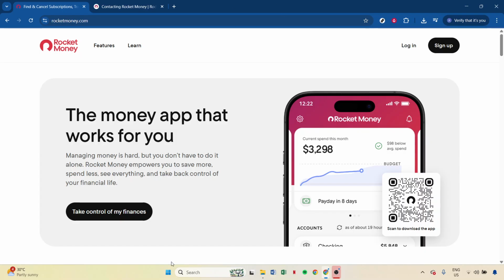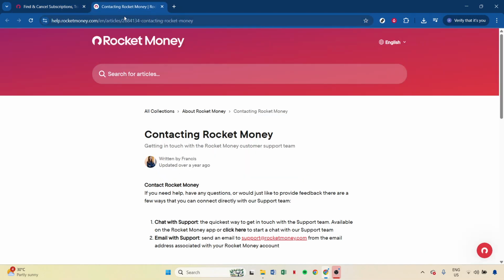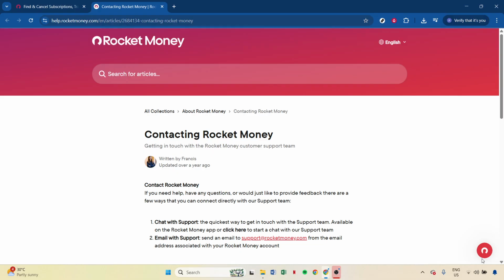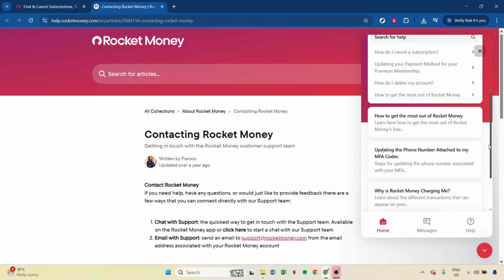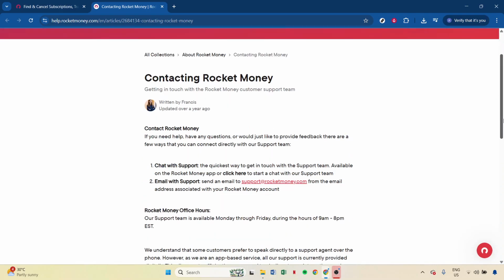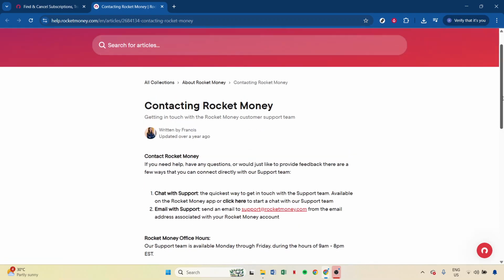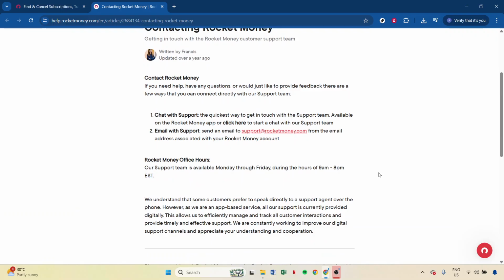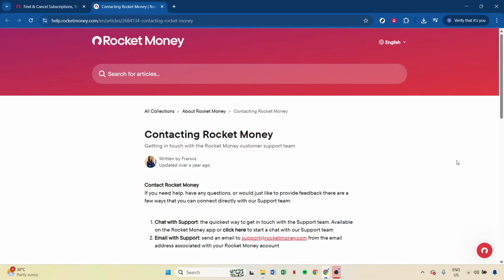How to Contact Rocket Money Customer Support (Fast Help)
Need help with Rocket Money? 💸 In this quick tutorial, we’ll show you how to contact Rocket Money customer support fast so you can resolve issues with your account, subscriptions, or payments without any hassle.

🔍 In This Video:

How to reach Rocket Money support via phone, email, and in-app chat

Step-by-step guide for submitting support requests

Tips for faster responses and troubleshooting common issues

How to track your support tickets

By the end of this video, you’ll know exactly how to get help from Rocket Money customer support quickly and efficiently.